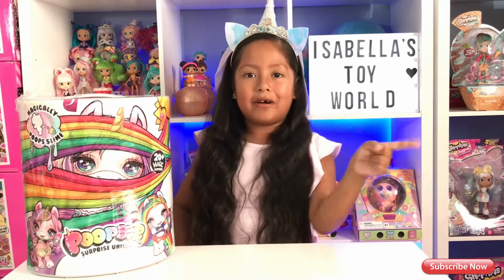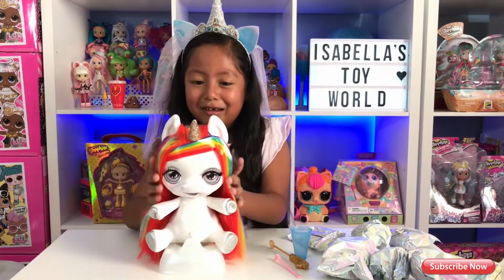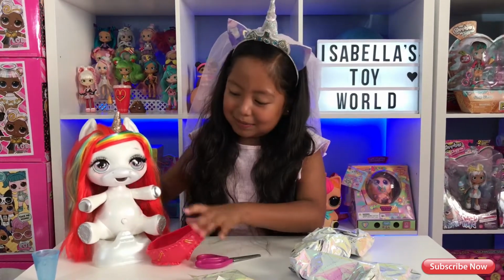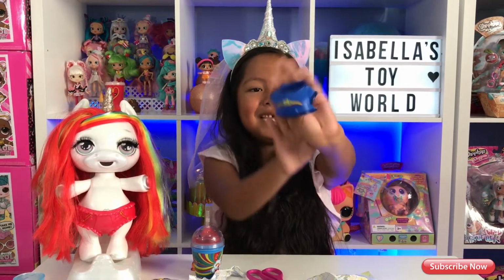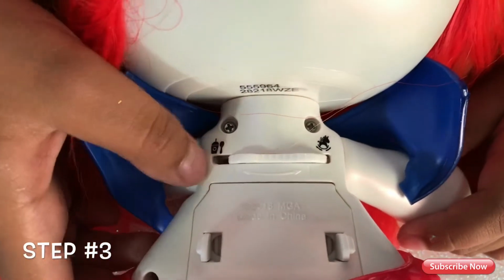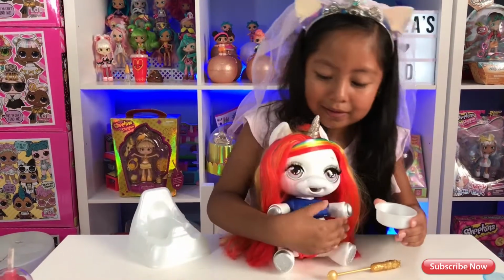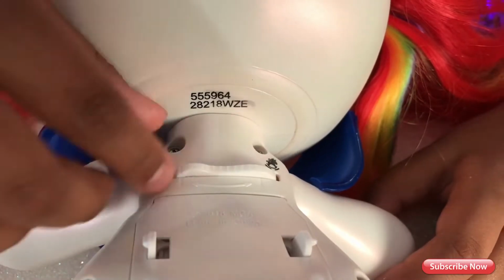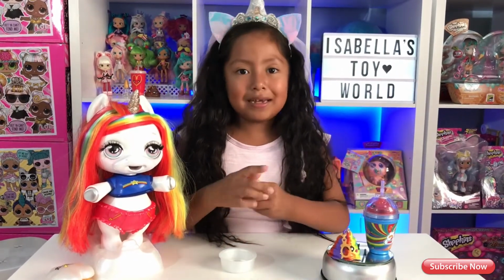POOPSIE SLIME SURPRISE UNICORN DOLL TOY UNBOXING!! DIY SLIME!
Hi friends! Today we are unboxing the Poopsie Unicorn Slime Surprise! This Unicorn comes in a huge container! It just looks like a big toilet paper! It has 20+ magic surprises and Poopsie the Magical Unicorn! There are 4 poopsie Unicorns to collect!

LOL SURPRISE UNDER WRAPS, GOLD BALL PLACEMENT AND HACK WEIGHT EYE SPY! PLUS NEW LOL SURPRISE BOY!!

SHOPKINS LIMITED EDITION SURPRISE BOX! BOY SHOPPIE CHIP CHOC! CUTIE CARS! COMIC CON SAN DIEGO 2018!!

Thanks!